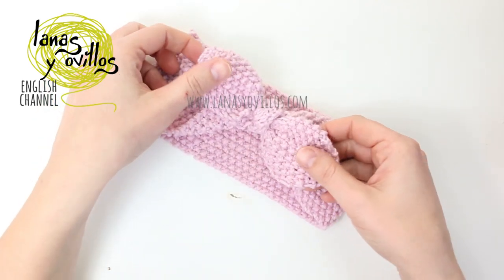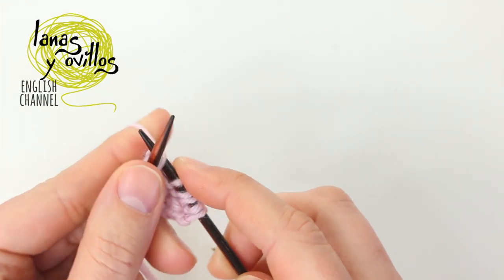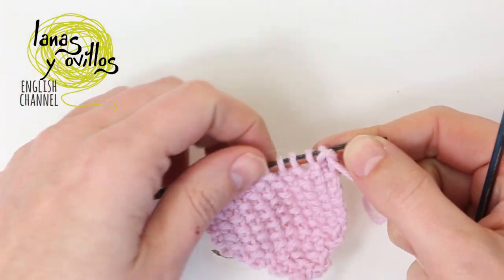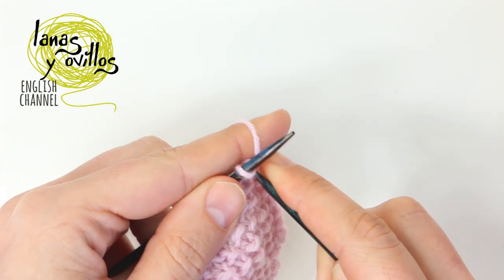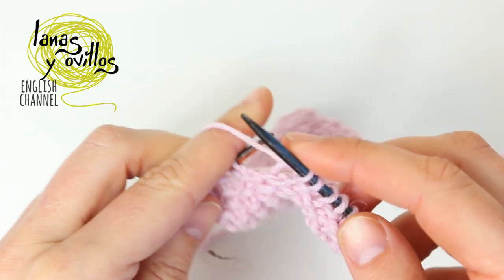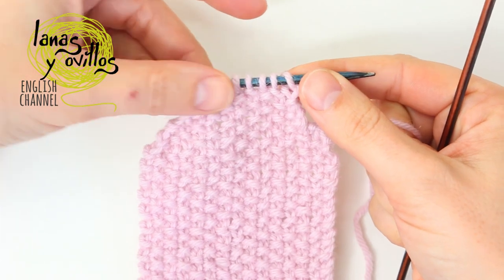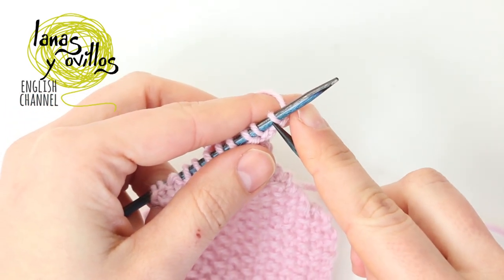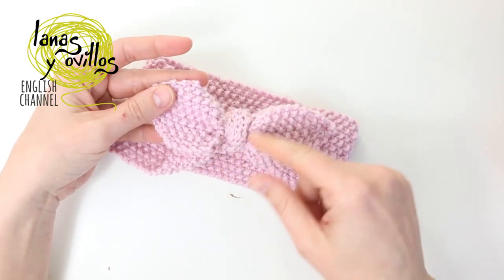Tutorial Girl Headband Knitting Easy and Quick | Lanas y Ovillos in English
Learn how to knit this headband, step by step in English. Making the seed stitch.